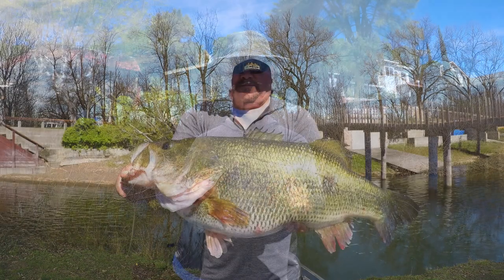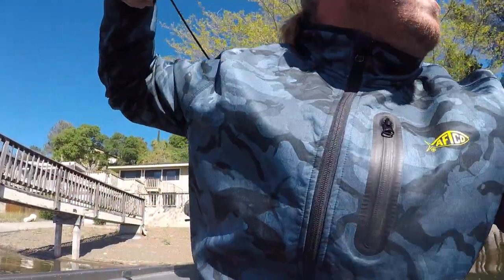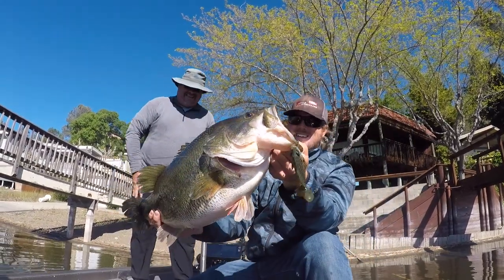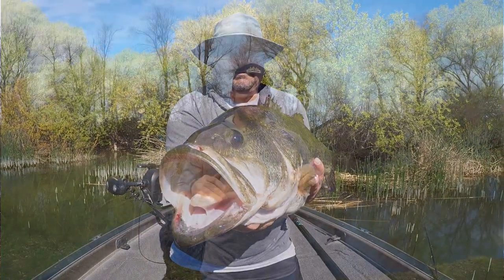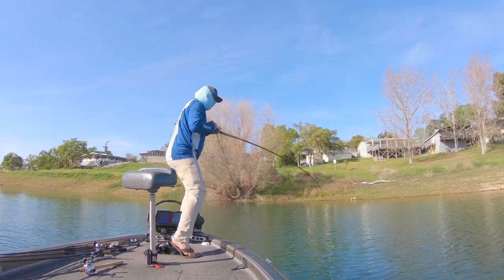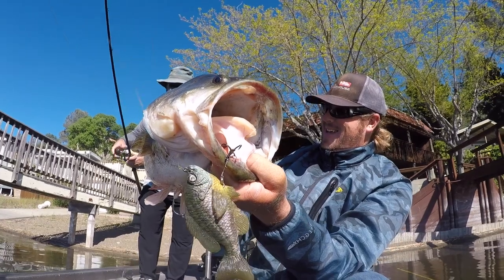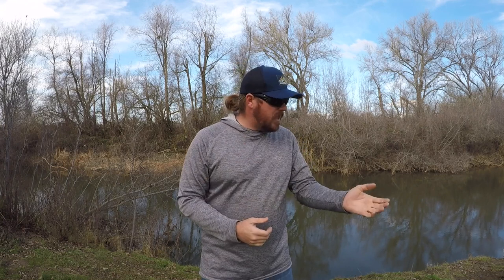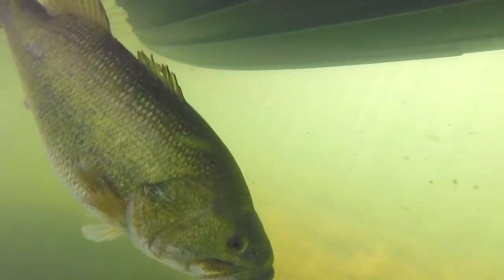11 lb Bass Eats A Bluegill Swimbait! New Personal Best!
Chris is about to catch the biggest bass of his life! Watch as this monster bass eats a bluegill swimbait! If you've ever wondered what its like to fight a big bass, you're about to go into shock... he lands this giant bass in 6 seconds flat! Aside from an awesome catch, Matt explains how you can replicate this fish catch to put your own personal best in the boat.

Anglers are often shocked when they see how swimbait fish are dragged to the boat. Its not random and there is a whole method behind the aggressive style. In this video Matt explains how to match your gear and your fighting style to give yourself the best shot to catch a monster bass.

Huge congratulations to Chris on this monster bass! It was an honor to net your personal best and we hope your success shows other anglers how to catch the biggest bass of their lives too!

Below is a breakdown of the rod, reel, bait, etc used to land this incredible bass!

The Rod/Reel Combo...

The Gear...

Other Great Bluegill Swimbaits...